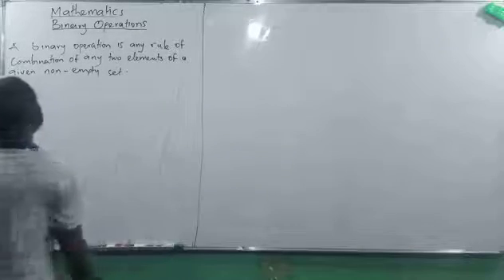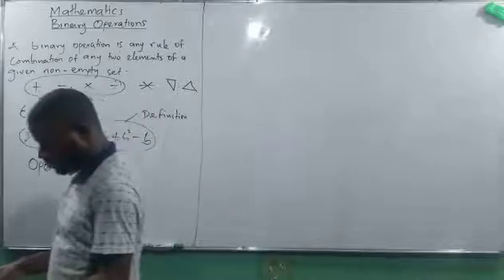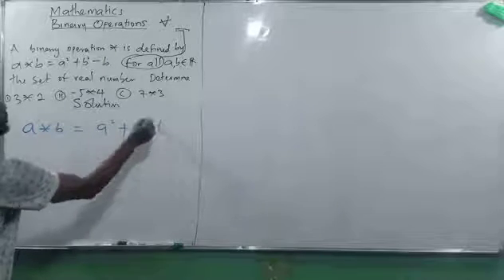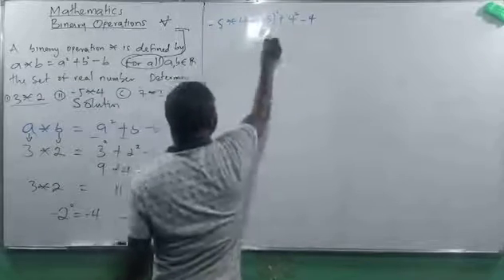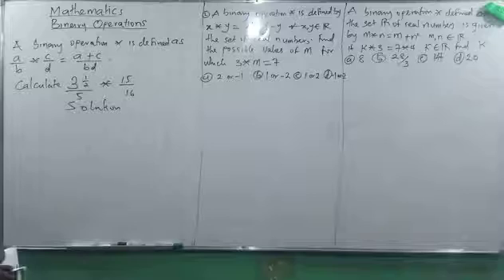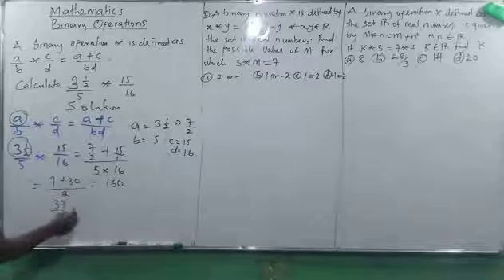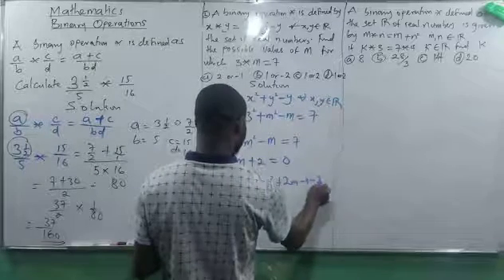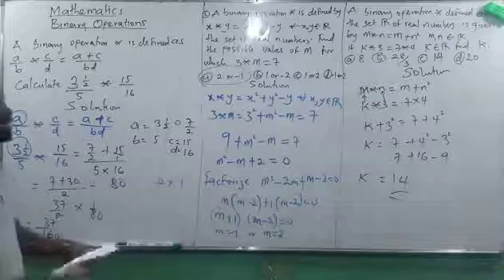Definition of Binary Operation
From this video you will understand definition of binary operation with some examples